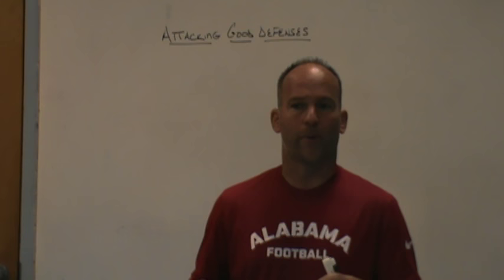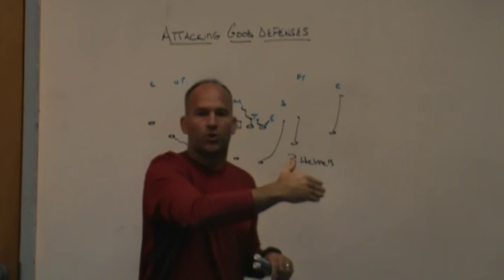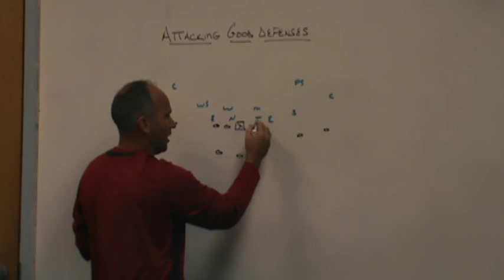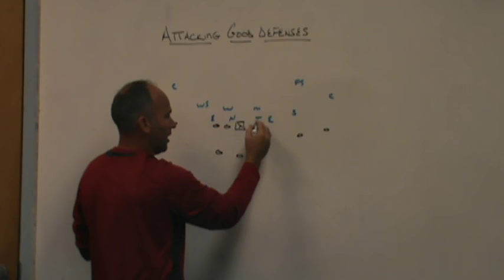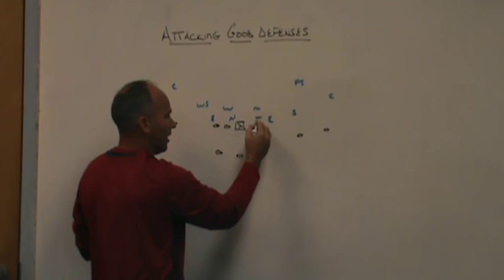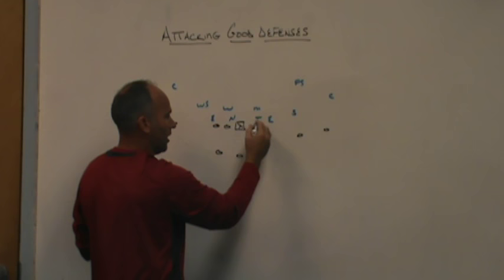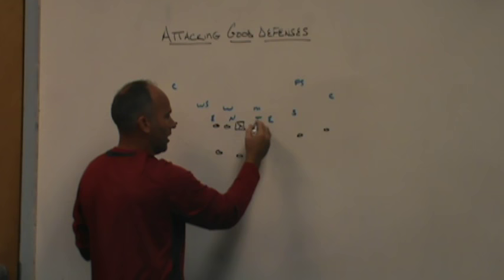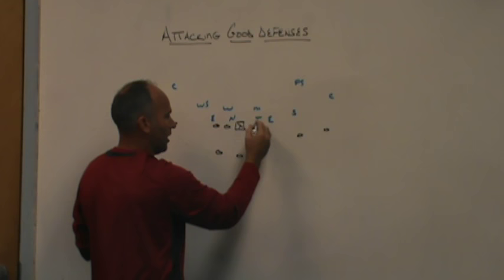Attacking Good Defenses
Understanding Defensive Structures to Attack Good Defenses